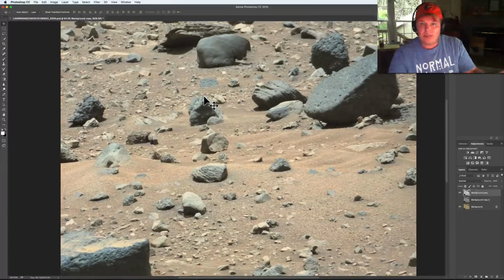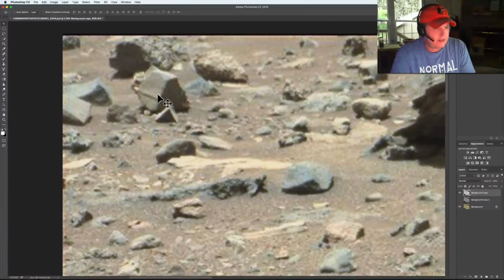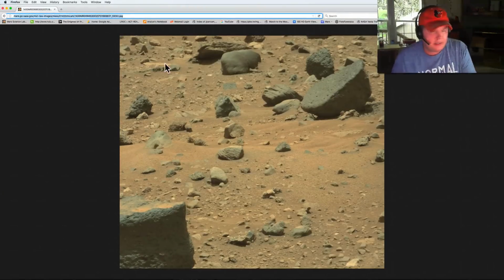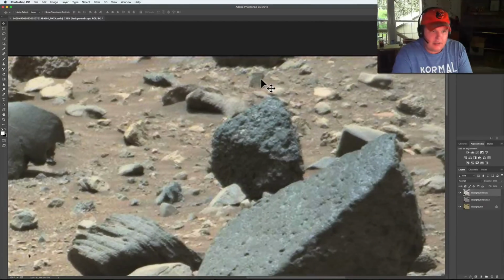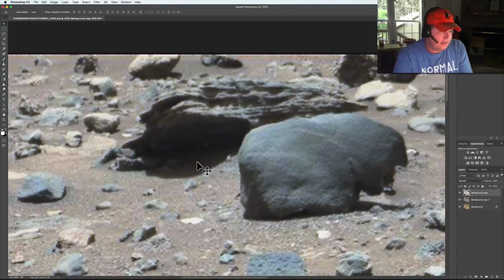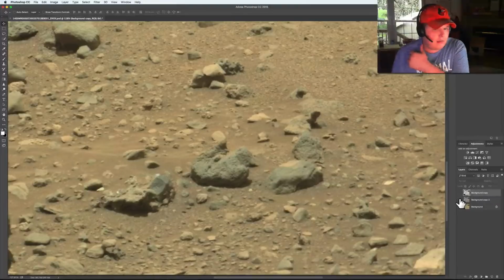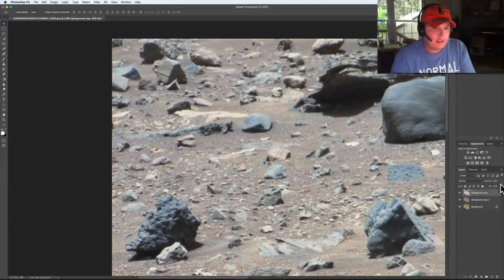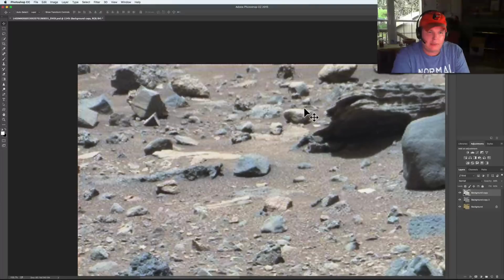Stone On Mars Looks Machined? Curiosity Rover SOL 1400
This one was just downloaded in the last couple of days from the Curiosity Rover and this whole area has a lot of interesting features on it.  Rami Bar Illan from Exclusive Mars Images also saw this I noticed his post on it as well.   This stone looks like it was cut by a Stone cutting machine.  Take a look at the video and let us know what you think!  It is so hard now using these "Raw Images" that are only 70 percent quality when I have looked back at some of the videos I have done the actual PDS raw images BLOW these out of the water.  This is one we will look back at for sure!  Much love to everyone!